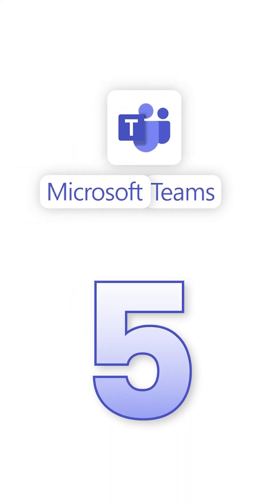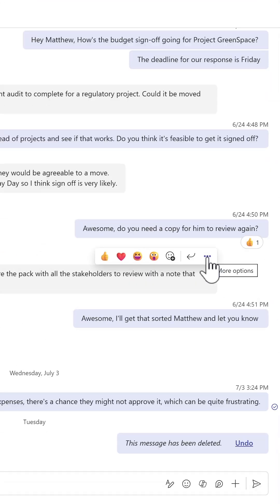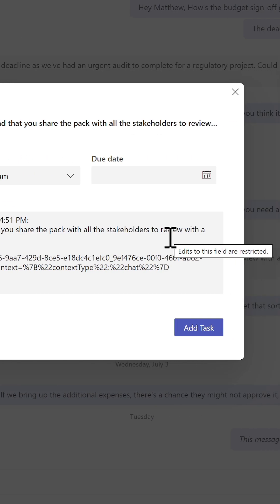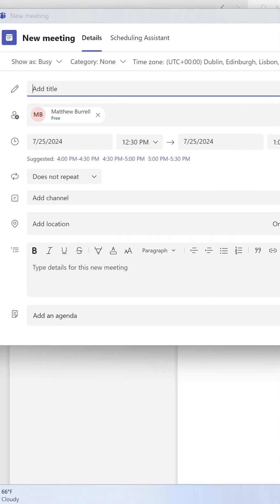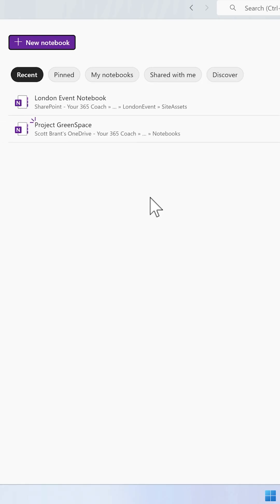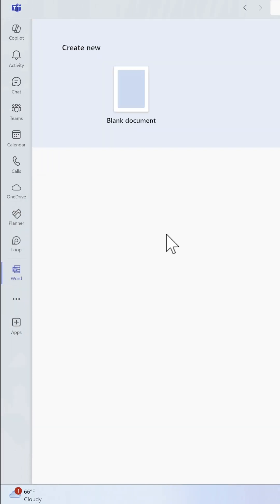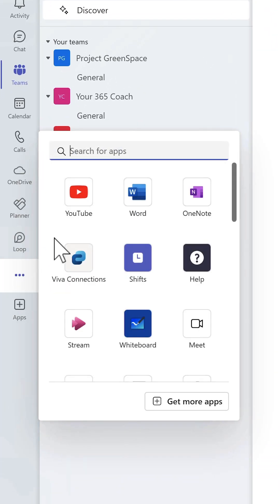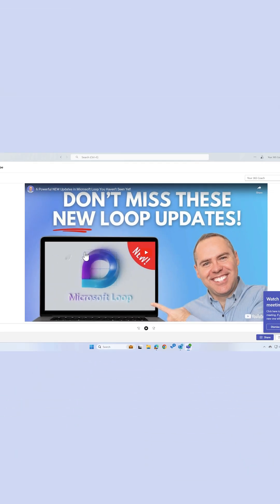5 Hidden Hacks in Microsoft Teams to use TODAY!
We use MicrosoftTeams every day but lets make it easier with these five time saving tricks you can use today!